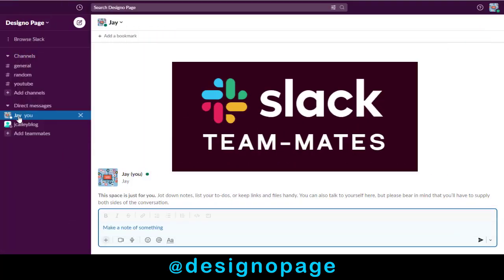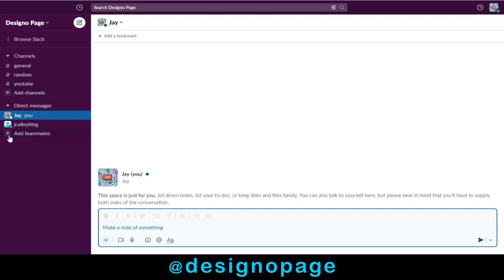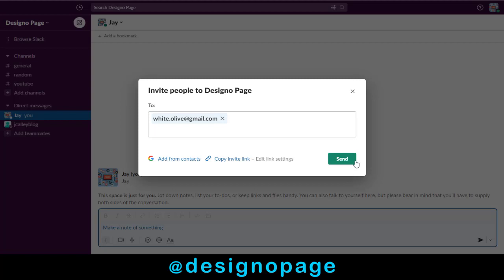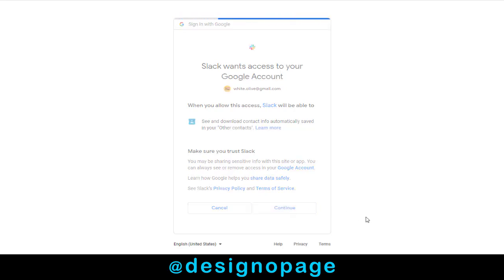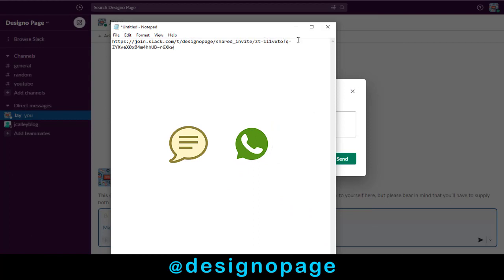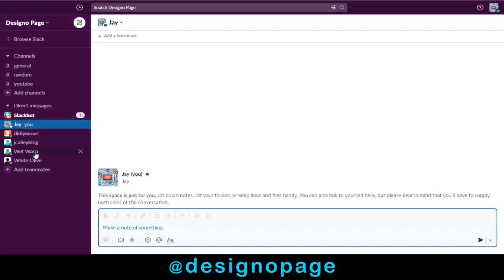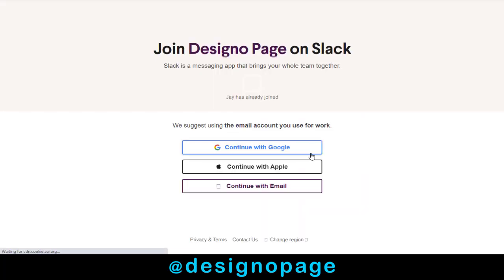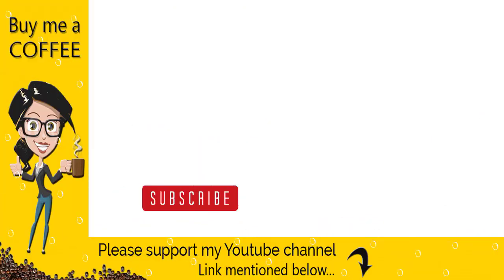➢ How To Add Teamates In Slack Team Members in Slack 2022